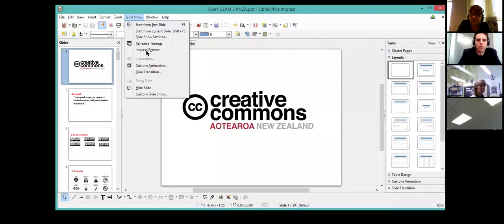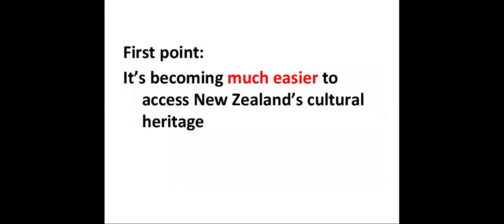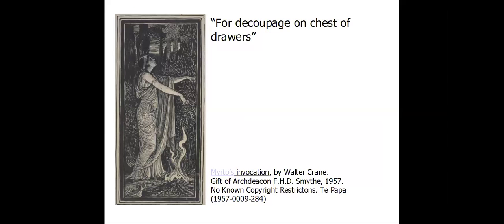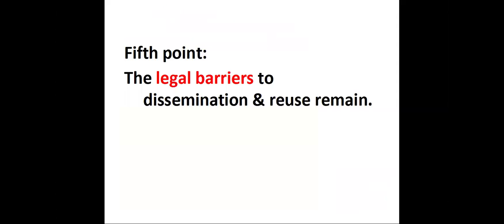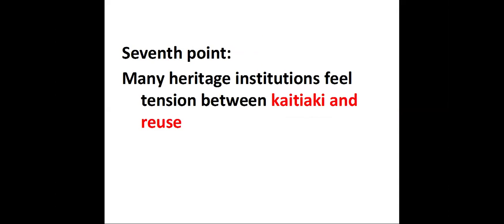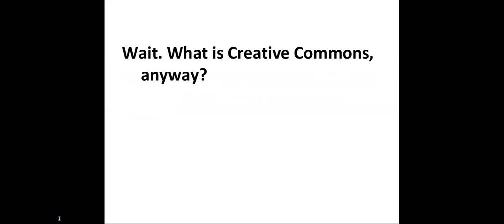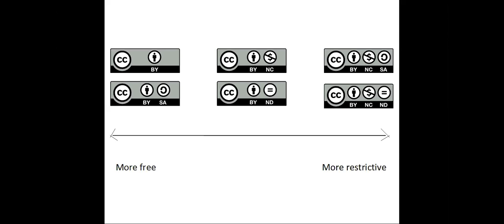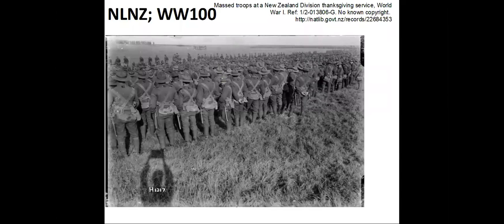Creative Commons with Matt McGregor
Matt McGregor from Creative Commons on Copyright and Open Licensing for the Heritage Sector.

We're excited to be bringing you a series of free webinars FOR LIANZA MEMBERS on a variety of topics.   We'll be using our Zoom meeting technology to deliver these and can host up to 100, so make sure you register to get a meeting invite. You'll have the opportunity to ask questions through instant messaging, and also comment on what is being said.

We've got some other fantastic material we are scheduling this year - everything from Digitisation 101 to a briefing on Mātauranga Māori. However as these webinars are a member only service, you will need a LIANZA membership to be able to view the rest of the series.

Let us know if there is something you'd like to hear and we'll round up an expert for you!